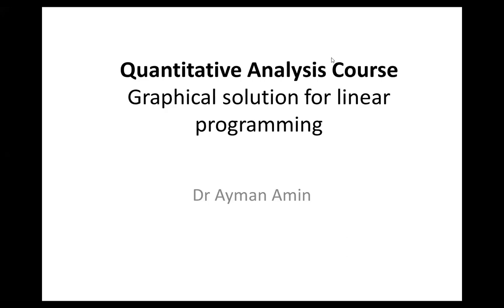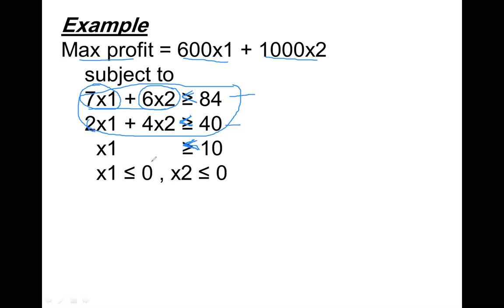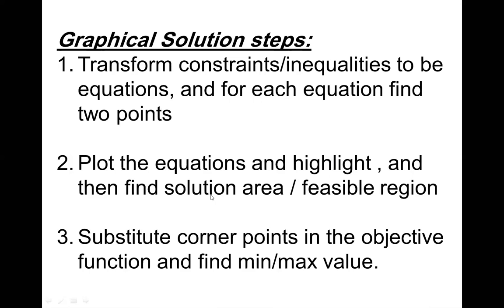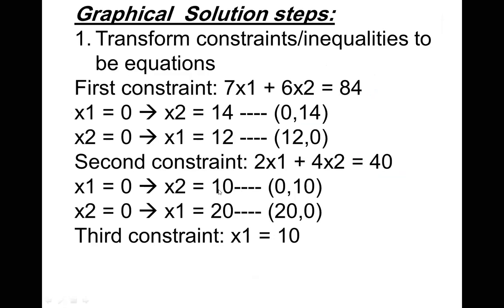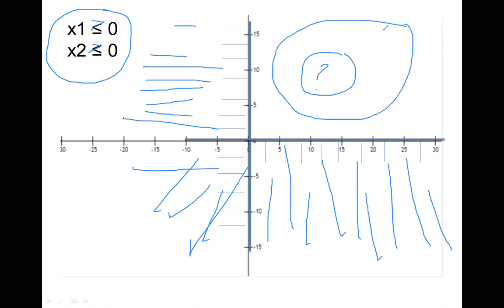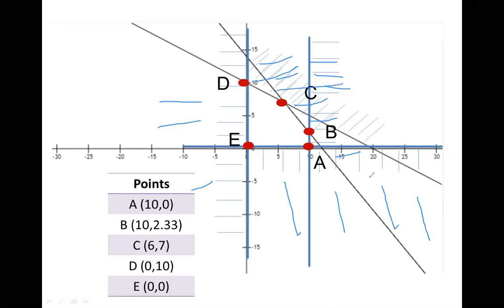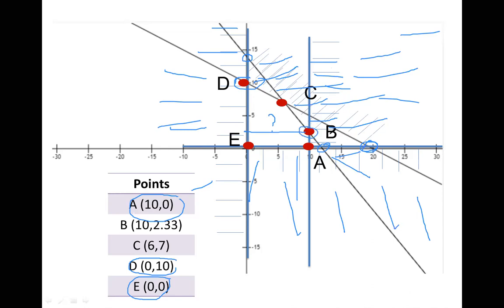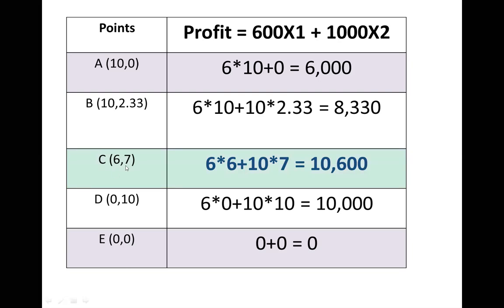QA - Lecture-6 Graphical solution for LP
الدراسات الكمية - المحاضرة السادسة: الحل البياني للبرمجة الخطية